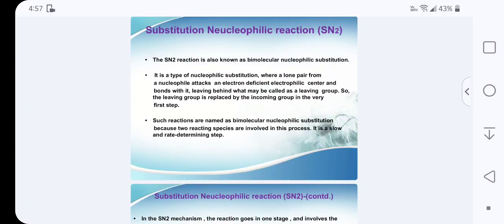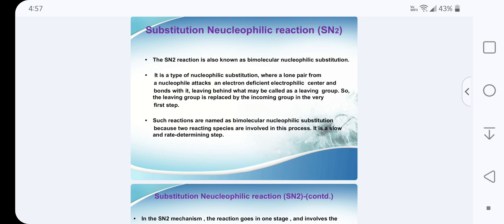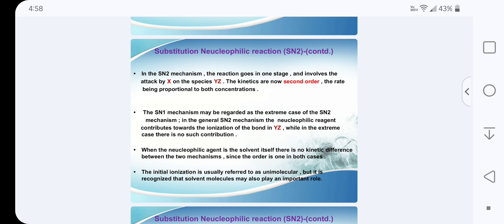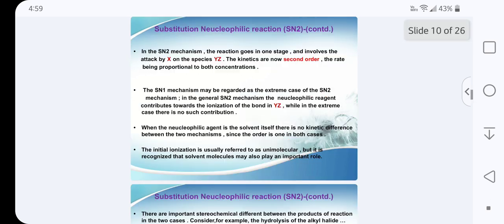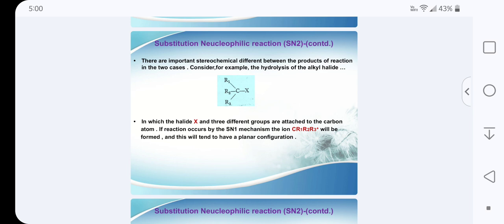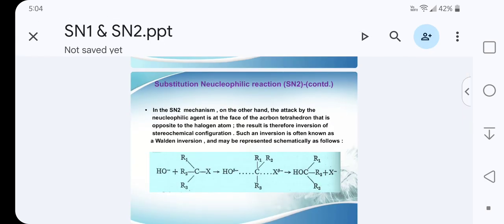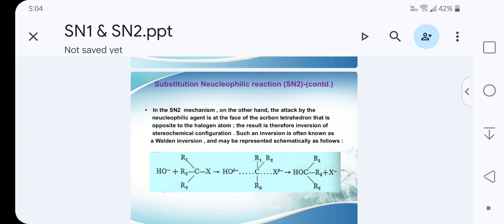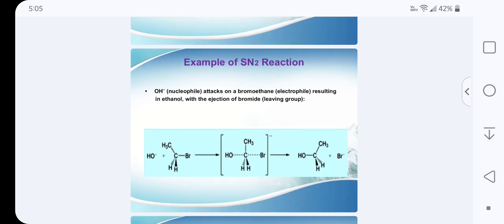SJCTNC-Dr. S. RICHARD RAJKUMAR-19CH407-ORGANIC CHEMISTRY II-UNIT 1 - SN1 & SN2 (PART 2)